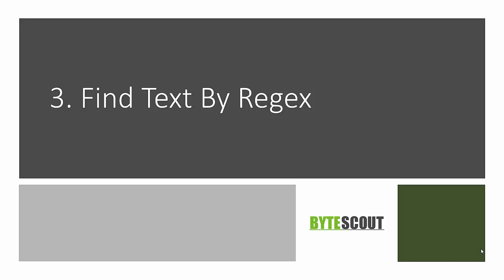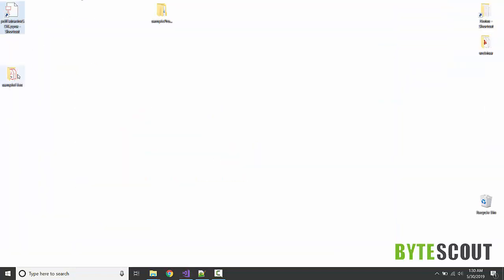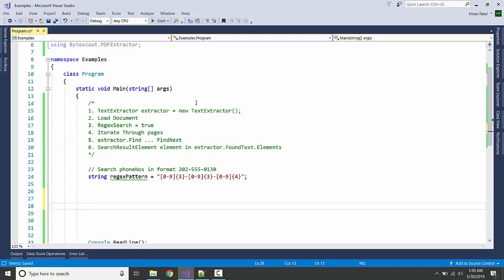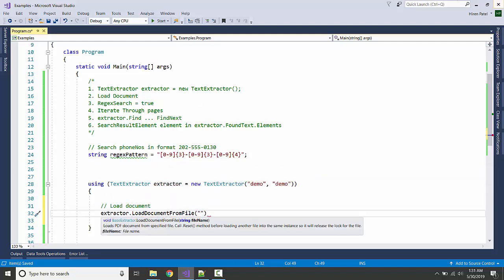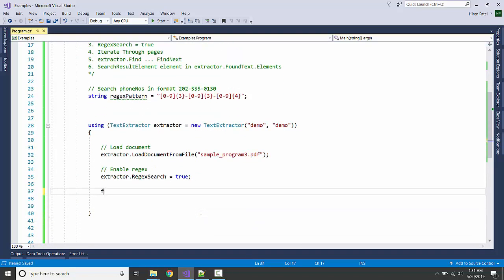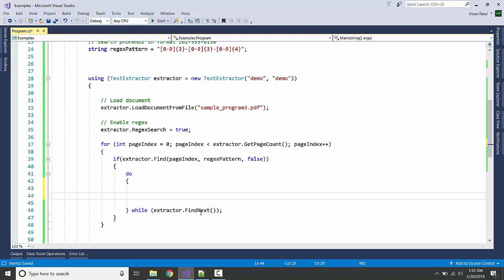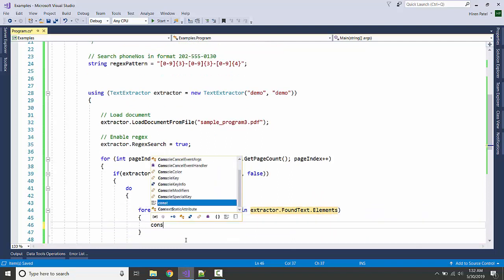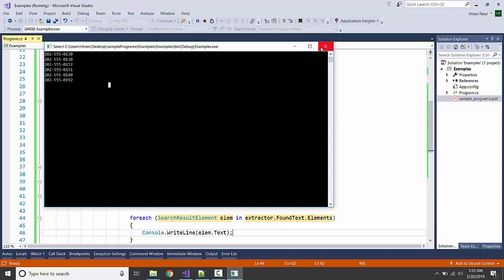Advanced Searching Text using Regex Expressions (Webinar 4/12)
In this demo, we'll explore the advanced searching text in PDF using regex expressions. Please refer to the following links for code samples.